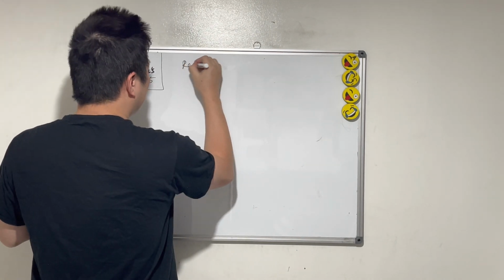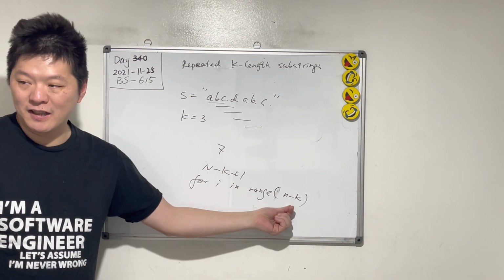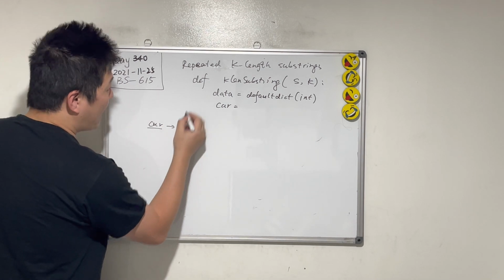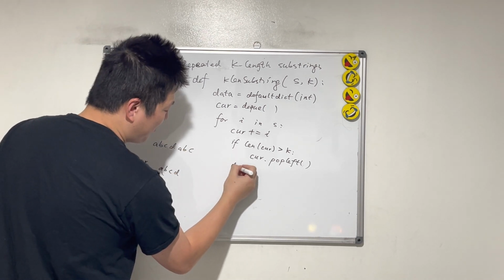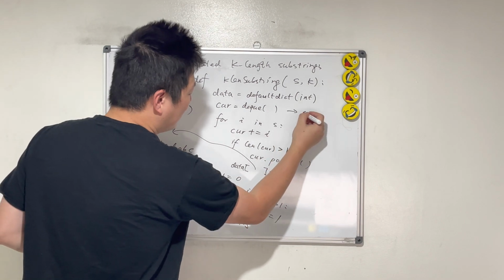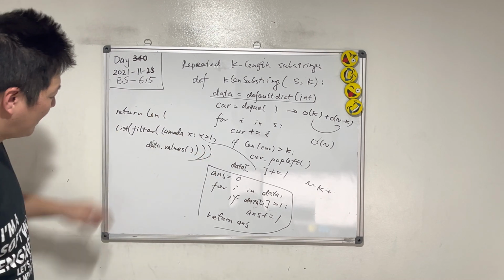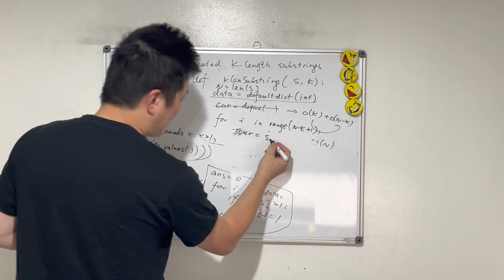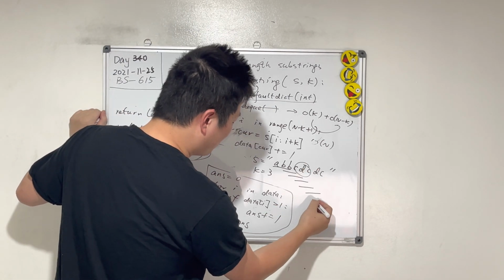Day 341 - Teaching Kids Programming - Repeated K-Length Substrings (Sliding Window)